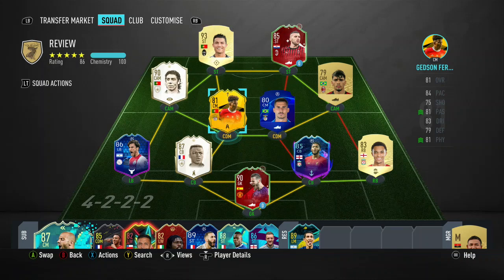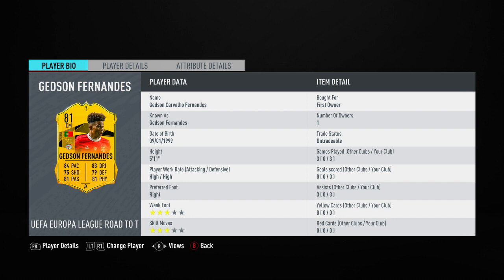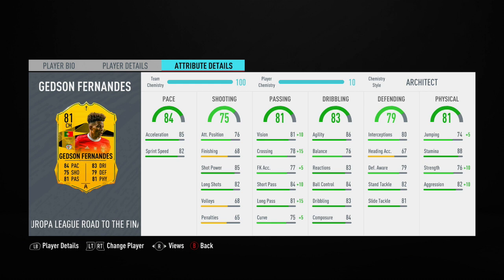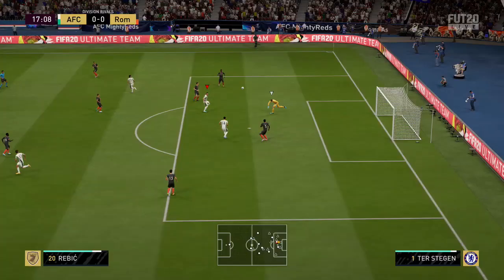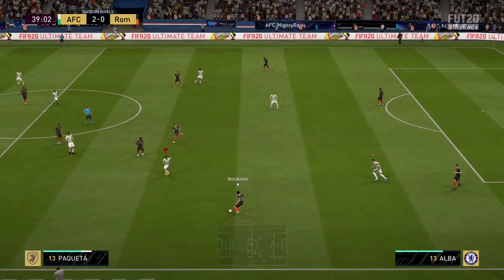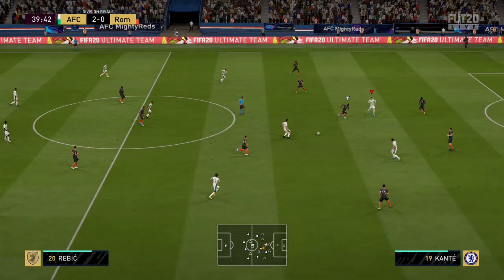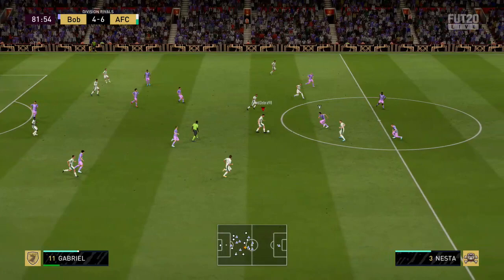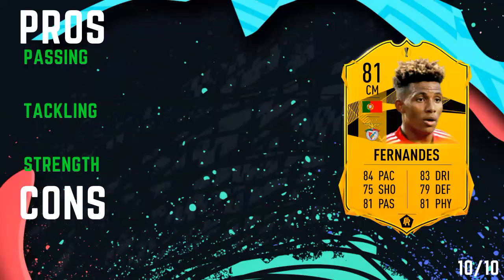FIFA 20 - UEL RTTF SBC GEDSON FERNANDES (81) PLAYER REVIEW